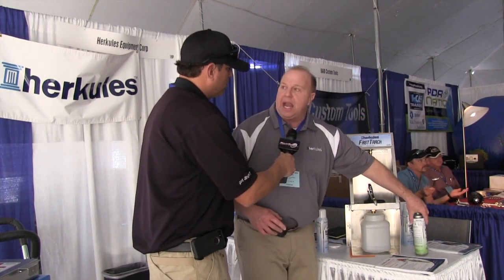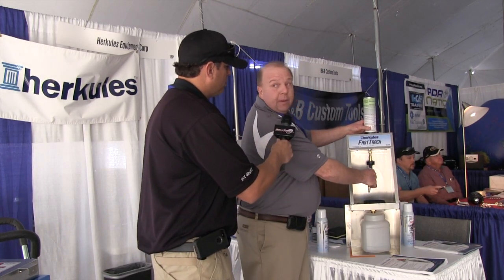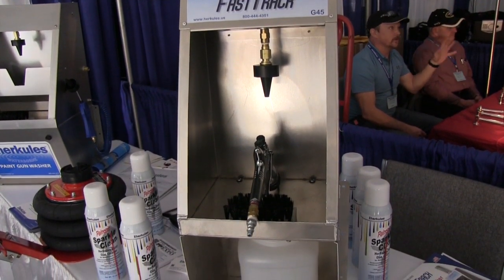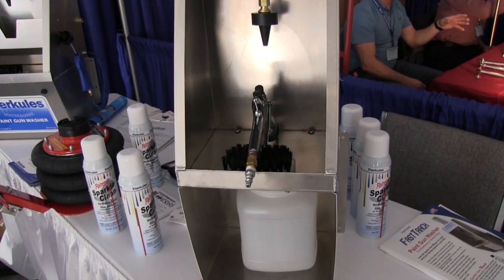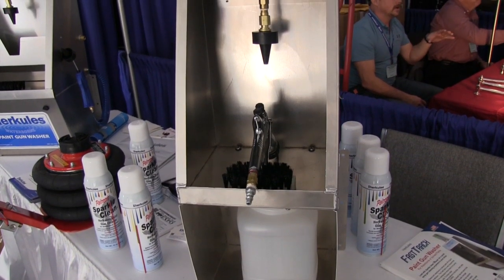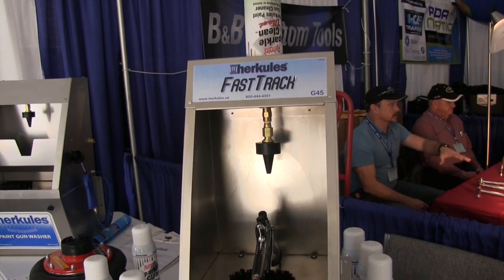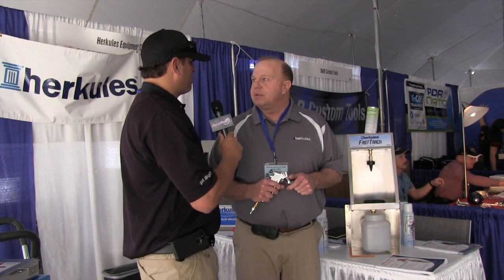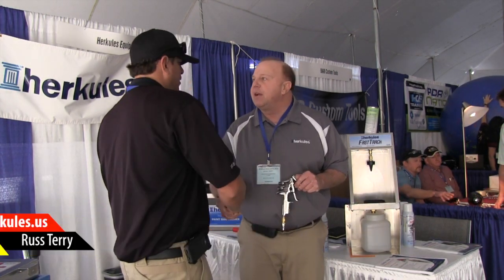Herkules Mobile Paint Gun Cleaner - Mobile Tech Expo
Want an easy way to keep your paint spray gun clean without a messy disposal experience. products.